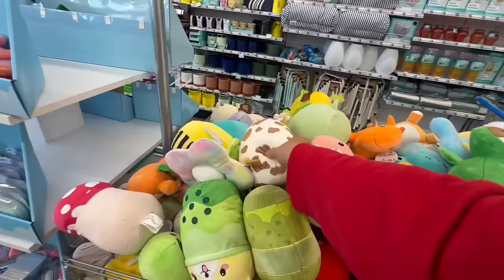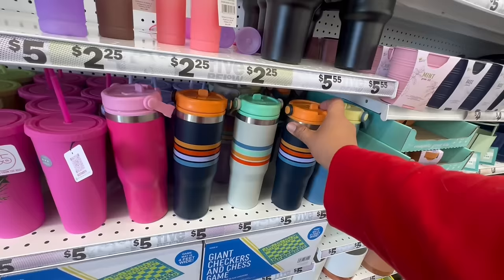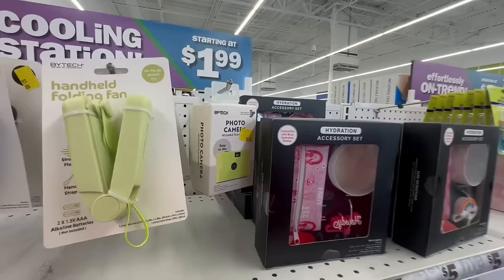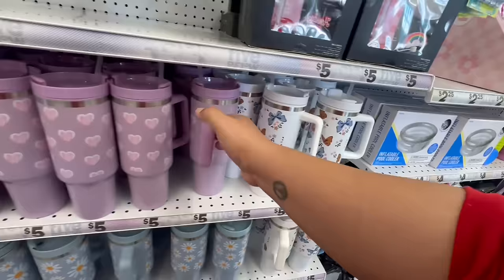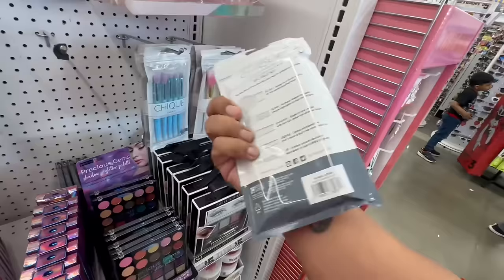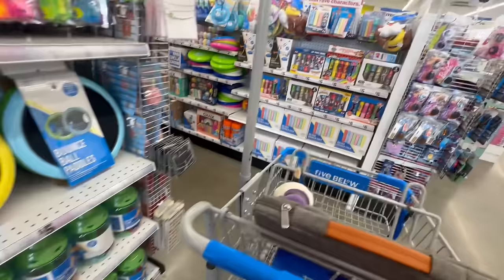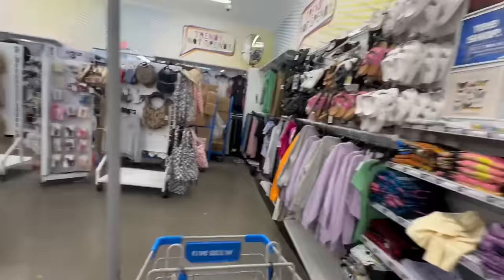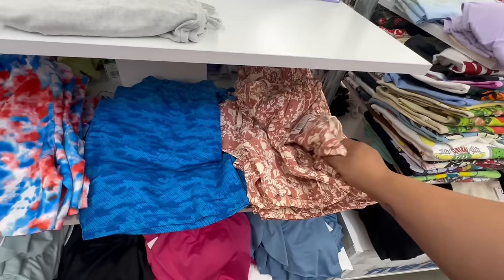FIVE BELOW✨ NEW FINDS 2024🏖️ NEW 5 BELOW Dupes + Skincare, Decor & More!✨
FIVE BELOW✨ NEW FINDS 2024🏖️ NEW 5 BELOW Dupes + Skincare, Decor & More!✨ new fivebelowfinds Five Below🔥EXCITING BRAND NEW ARRIVALS‼️HURRY WON’T LAST fivebelow shopping new MASSIVE FIVE BELOW SHOP W @SwaysDeals * HIGH END FINDS AT FIVE BELOW W/ @SwaysDeals Lets look at my savings in this @fivebelow shopping video for the best hidden gems! We're talking Bougie on a Budget Scoping out and Comparing prices and sharing what you should buy @fivebelow If you like to Shopping At Dollar Tree, then you'll love to shop with @Swaytothe99 in this new Shop With Me video. MASSIVE FIVE BELOW SHOPPING HAUL * HIGH END FINDS AT FIVE BELOW W/ @swaytothe99

SWAY F.

888
808